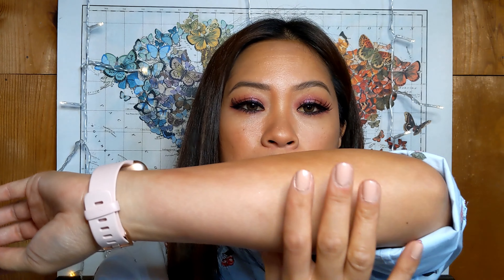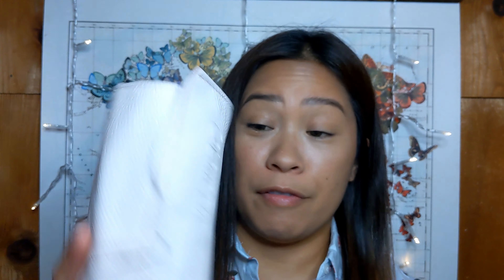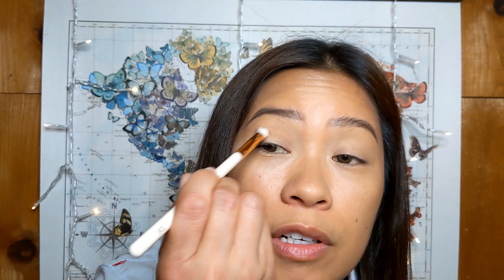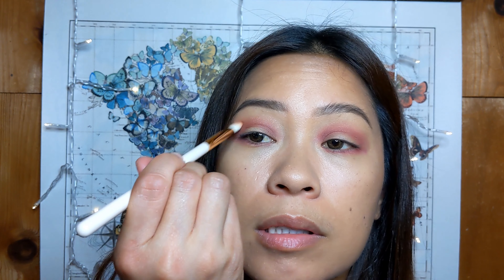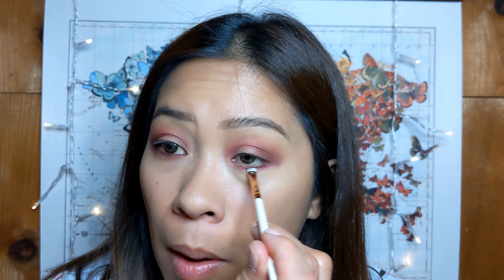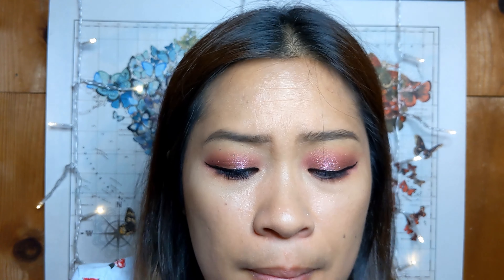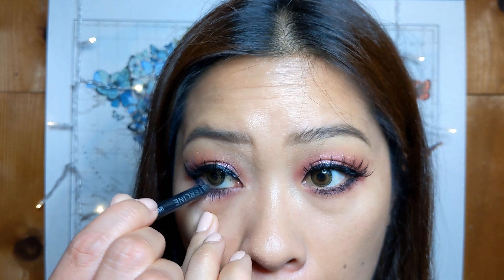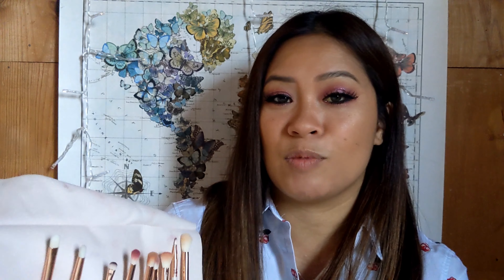MARC JACOBS marc jacobs cherrific palette review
eye-conic multi-finish eye palette in cherrific – very merry cherry edition

In this video I will be testing the Marc Jacobs eye-conic multi-finish eye palette in cherrific – very merry cherry edition

The palette used in the video is listed below-